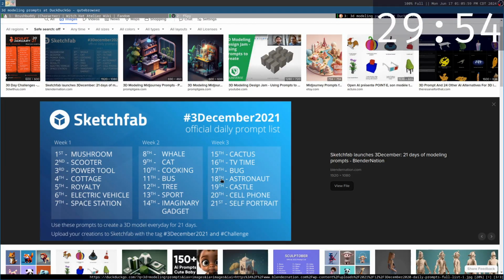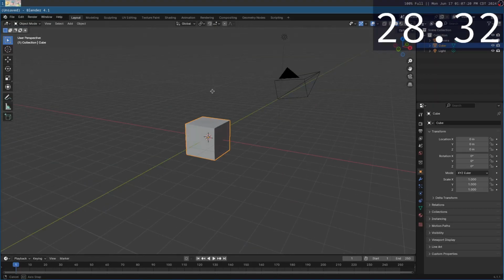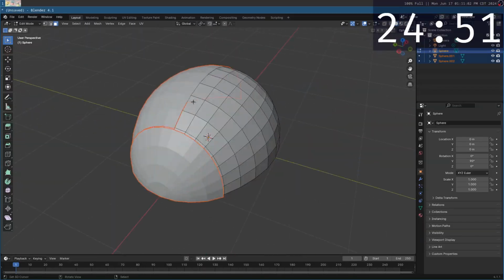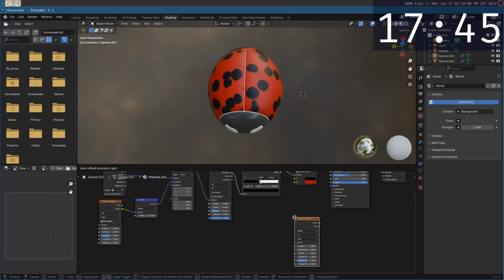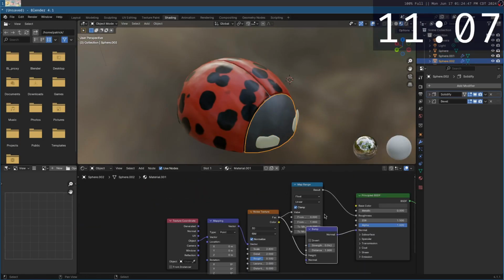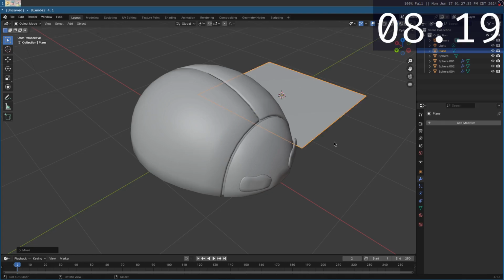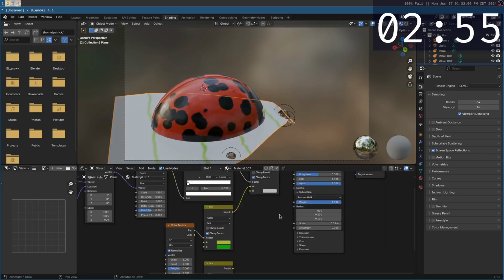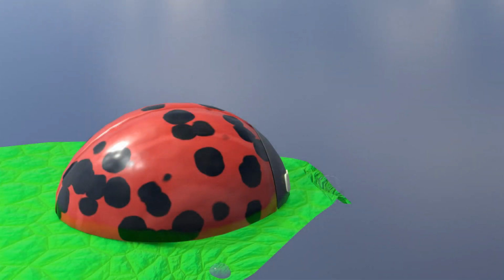Speed modeling a ladybug in 30 minutes | Blender Speed Modeling.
A 30 minute speed modeling video where I model a ladybug. (Day 29/??)
No video yesterday because it was father's day :)

Setup
CPU: Intel i7-10870H
GPU: NVIDIA GeForce RTX 3060 Mobile
OS: Arch Linux
Software: Blender latest version